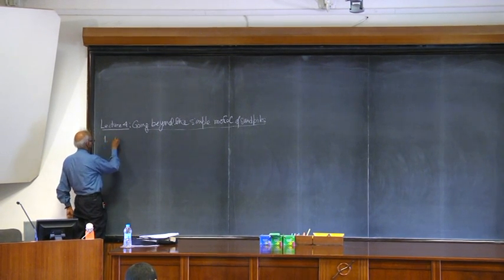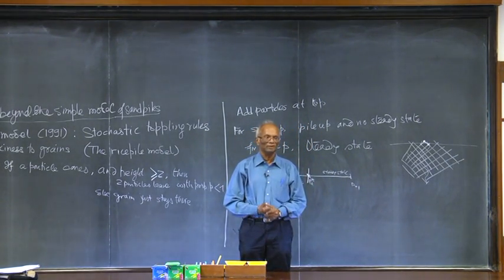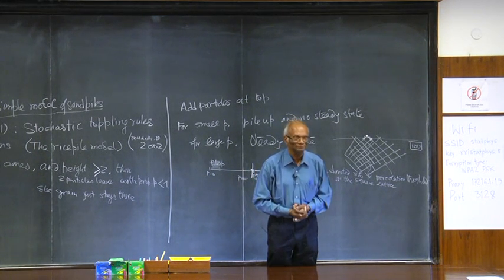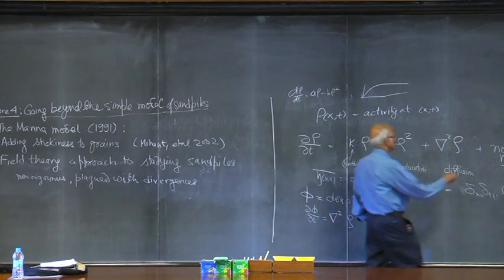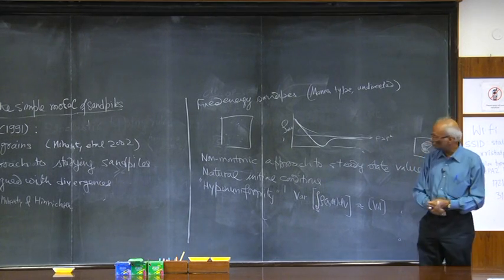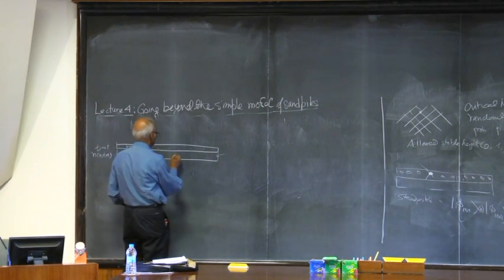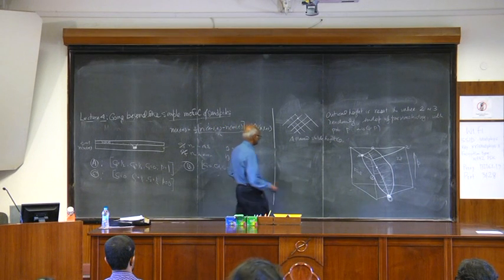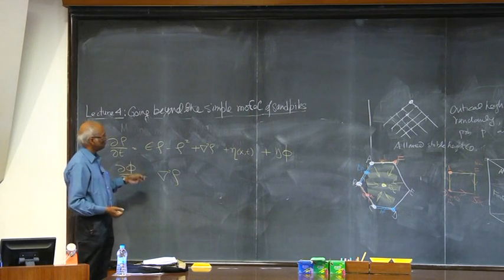Directed percolation and Sandpile models - 4 by Deepak Dhar